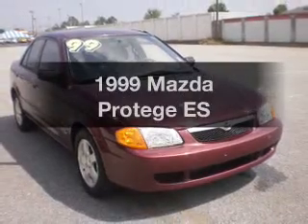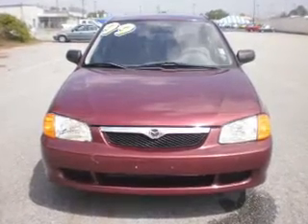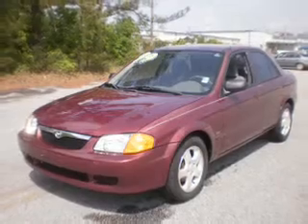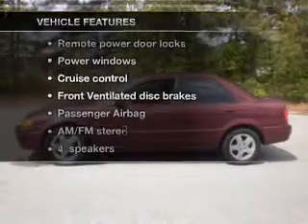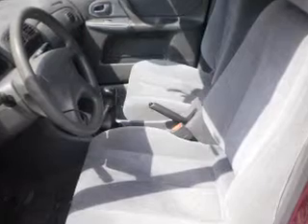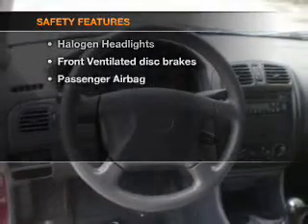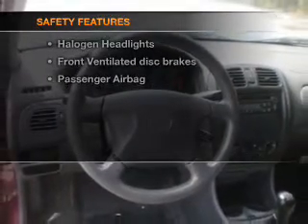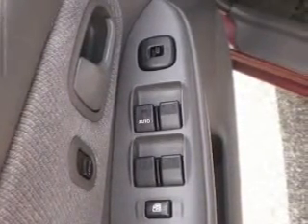1999 Mazda Protege - Warner Robins GA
Year: 1999
Make: Mazda
Model: Protege
Trim: ES
Engine: 1.8 liter inline 4 cylinder 16 valve
Transmission: 5-Speed Manual
Color: Burgundy
Mileage: 137445
Address:
741 Russell Parkway